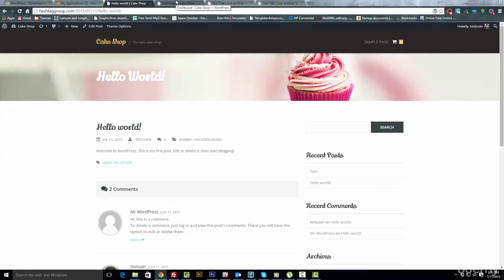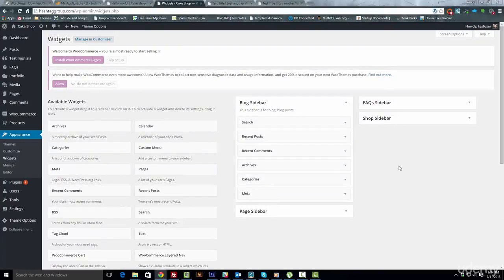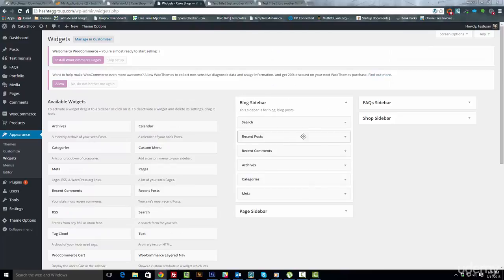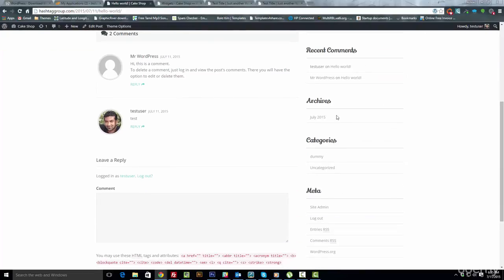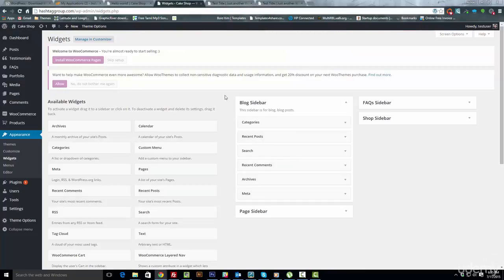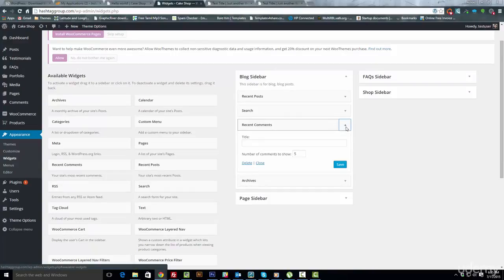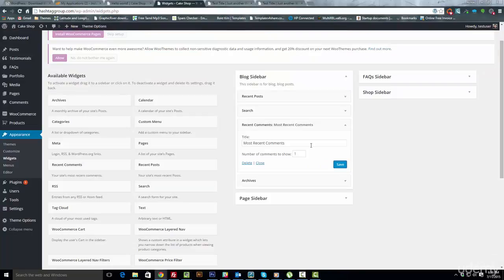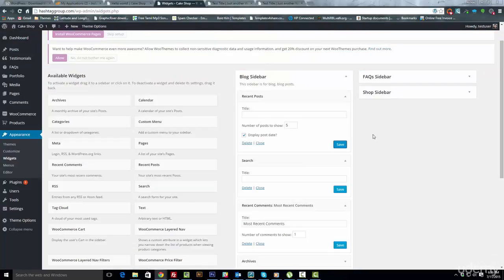Wordpress Widgets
How to use Wordpress Widgets